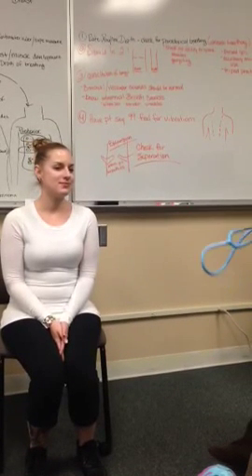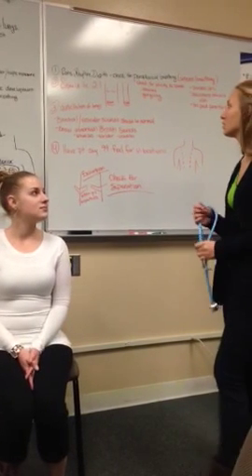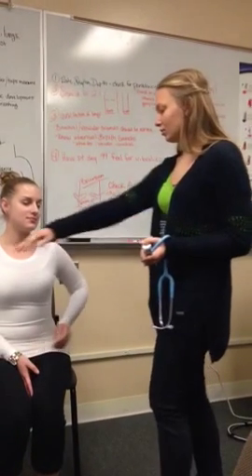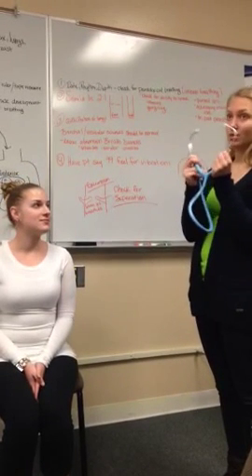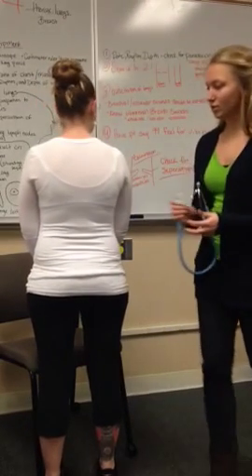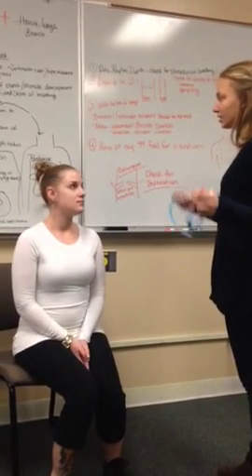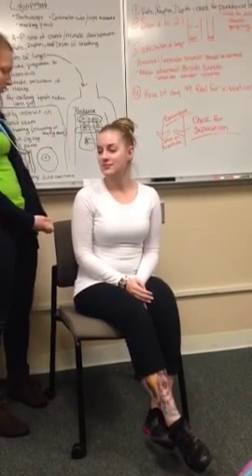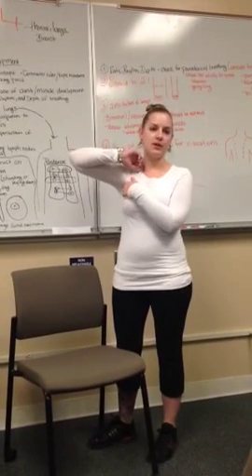Pt assessment section 4